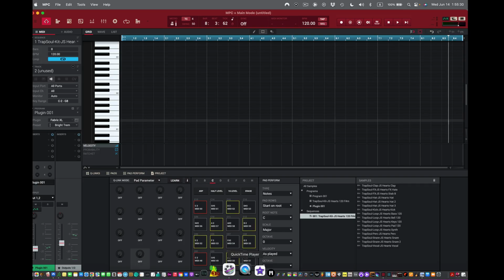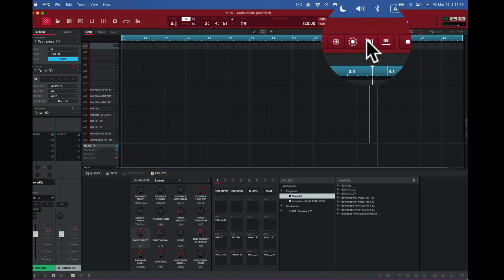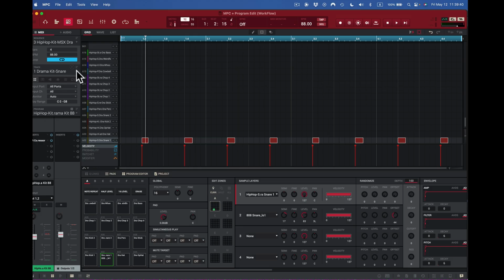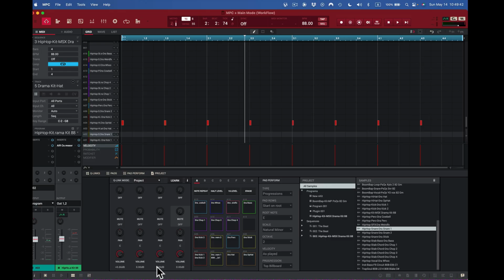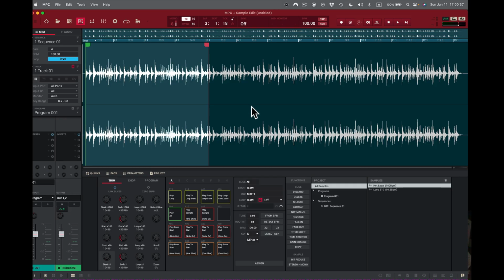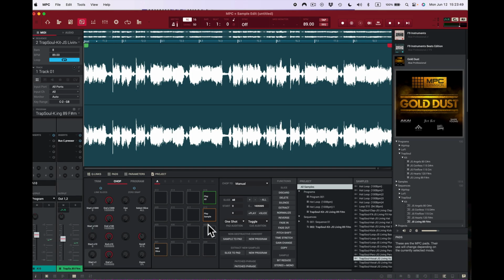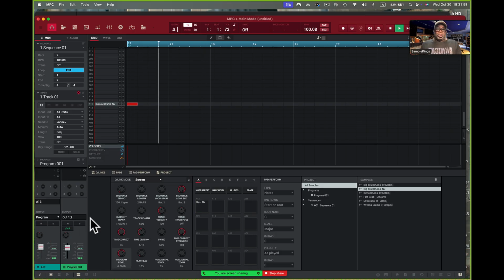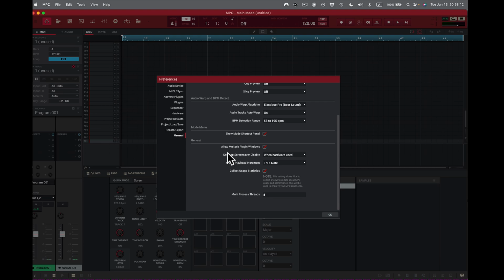THE MPC 2.15 DESKTOP TRICKS You Need to KNOW FROM A PRO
AKAI MPC2 Software FULL WORKFLOW Part 1. Learn how to get started with how to load a template, a project, or recent project and understand how each one works. You'll learn about all the browsers, the Media Browser, the Expansion Browser, and the File browser where you can set up folders that have for samples on your hard drive from others like Maschine, Logic Studio Pro, etc. Setting up kits from expansions an other folders you may have on you computer and save them. Learn all about the Grid and it's tools, it's automation lanes, tracks and samples, understand the sample pool. It's so important to understand how the Q-Link works an all it's features.

Chapters
0:00 Intro
01:29 Getting Started
06:02 The Browsers
17:55 UNDO REDO
18:12 Project Notes
22:10 FeedBack from AKAI
23:11 Build a Kit and More
35:35 Making The Beat
47:45 Sequence Edit
58:48 DrumGroups
1:09:55 The GRID
1:24:22 The Pads
1:29.00 Q-Link
1:34:18 The Mixer and More
1:44:35 The Sample Edit
2:56:35 STEMS Prep & FIXES
3:13:04 WARP vs Time
3:27:48 Preferences